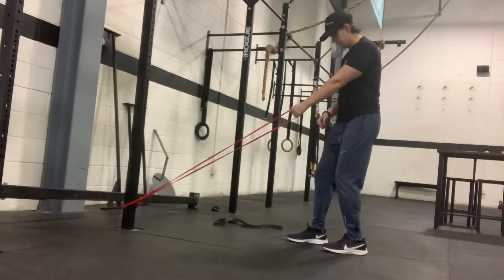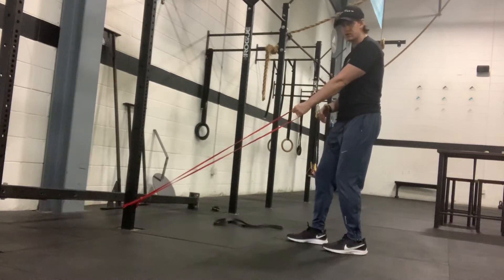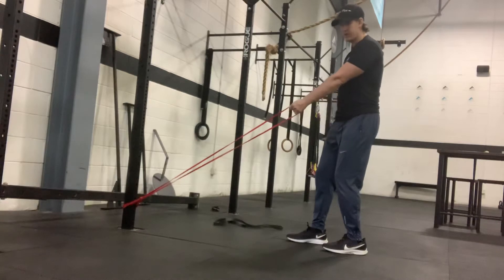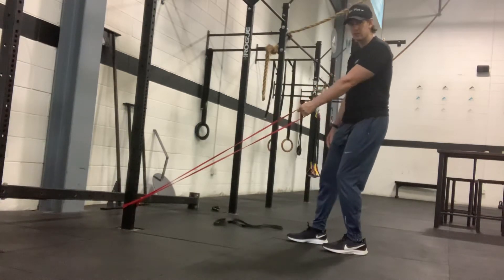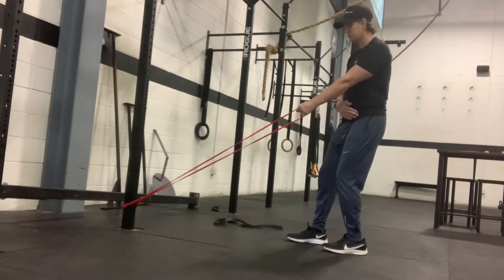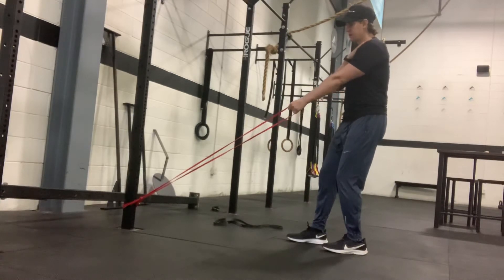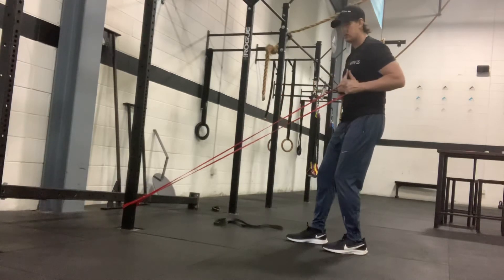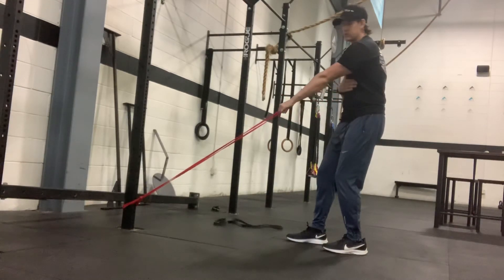Staggered Stance Low Row